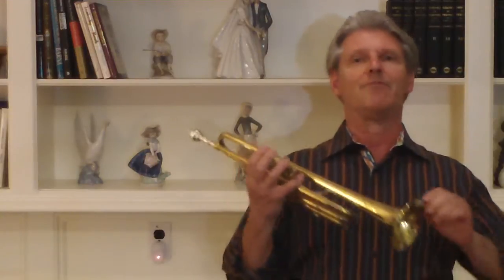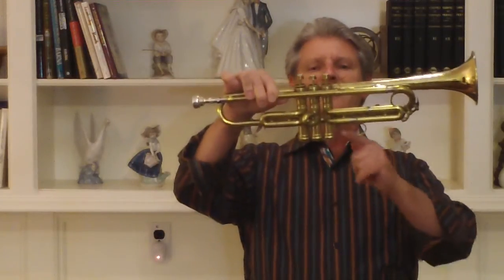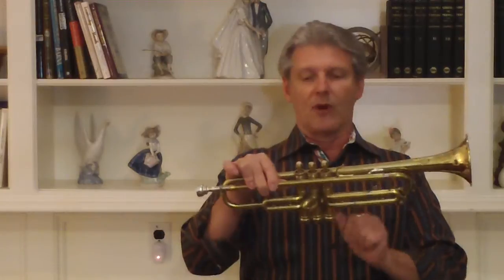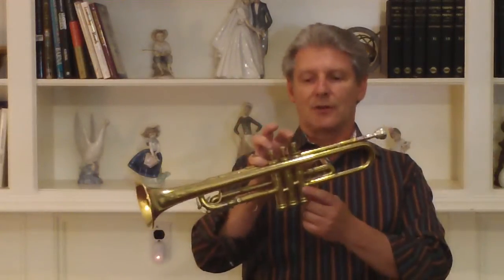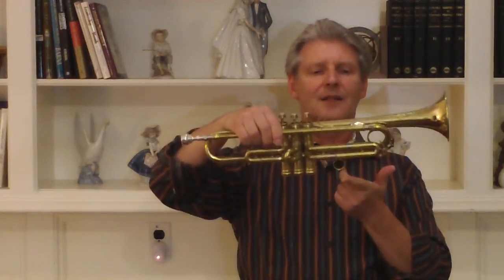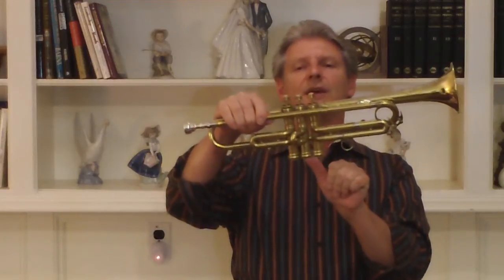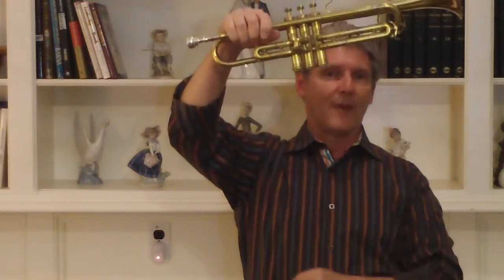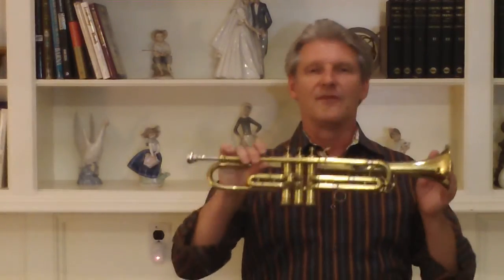Review: Buescher True Tone Mdl. 220, 1940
A great playing, great sounding vintage horn here; the model 220. Some might call this a 'peashooter' because it has a tighter wrap than most modern horns. The result of this tight wrap?  Well, I think it yields a darker tone but this horn lights up nicely with a shallower mouthpiece, too.  Hope you enjoy the vid! More pics of this really fine horn can be found And as always ~ continued best wishes and blessings, Jonathan